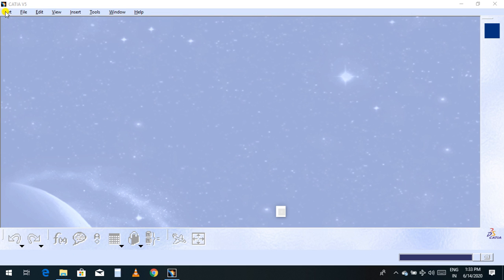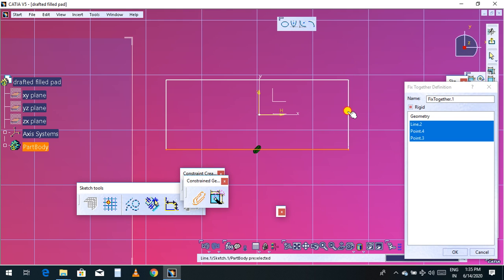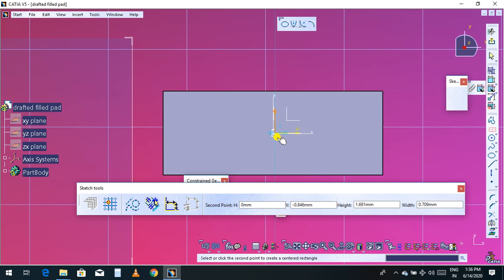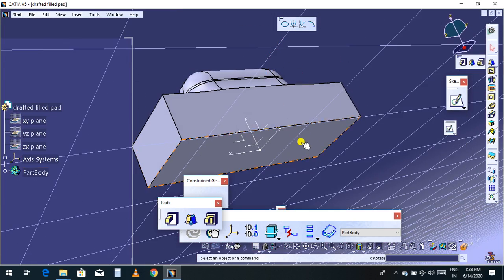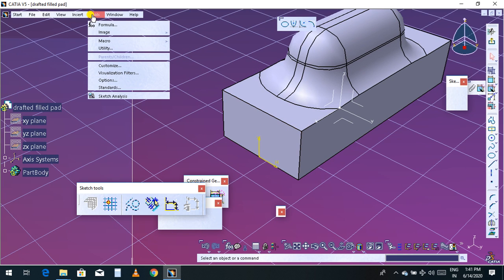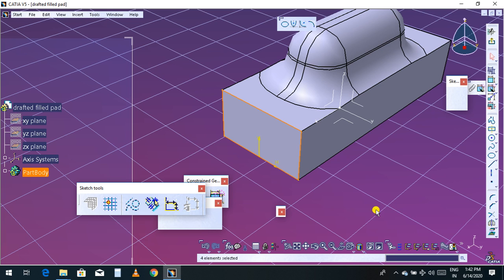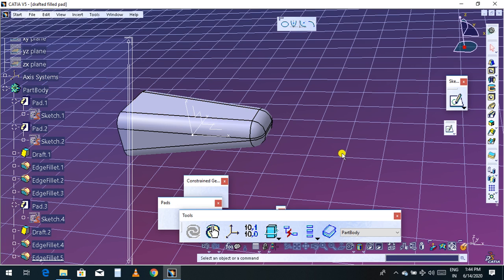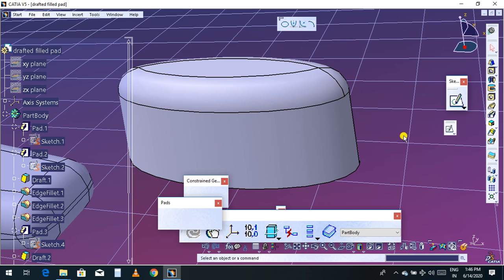#27 - CATIA Beginner tutorial: Drafted filled pad